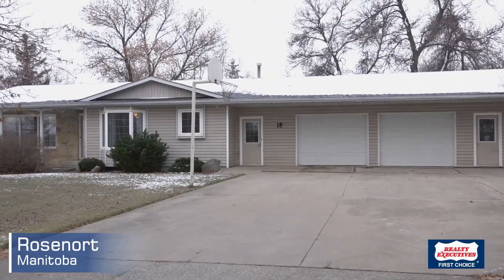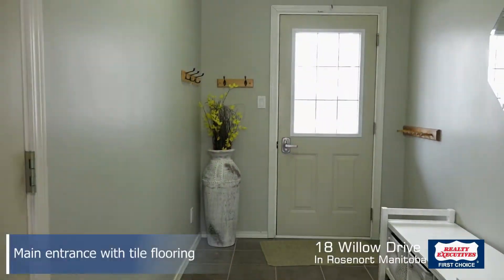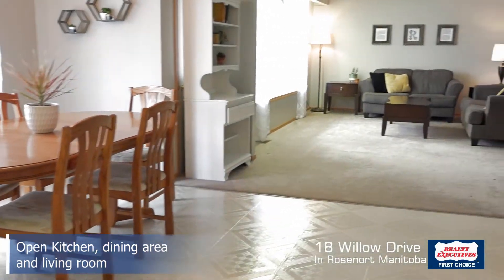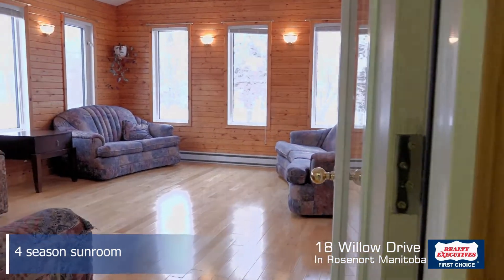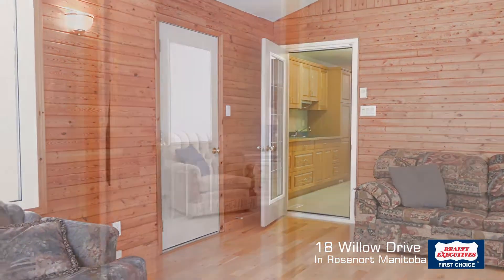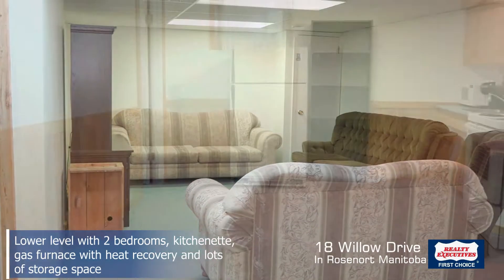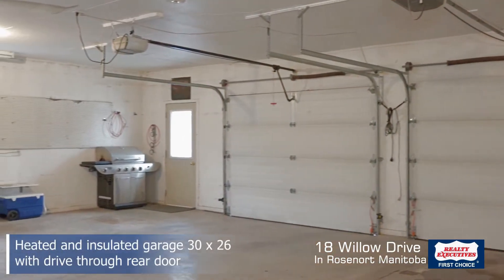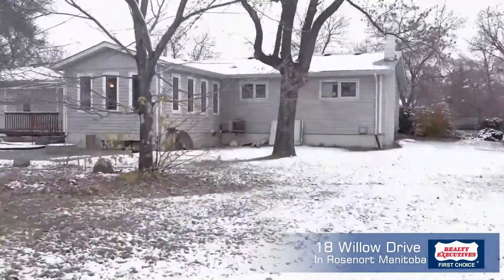House for Sale at 18 Willow Drive In Rosenort Manitoba